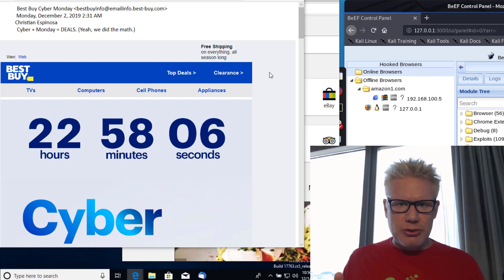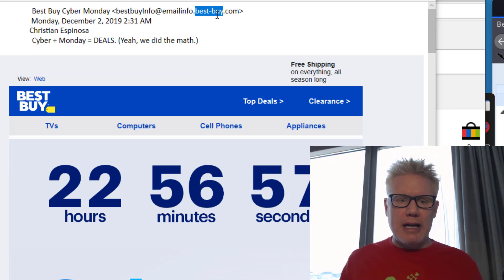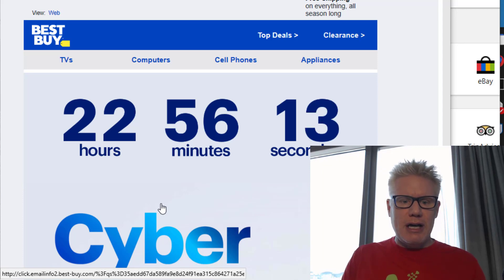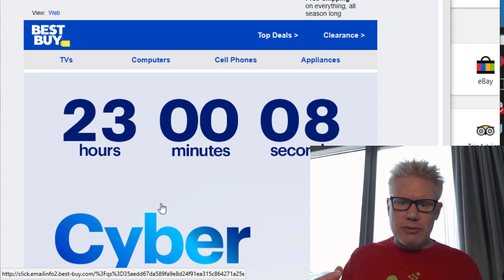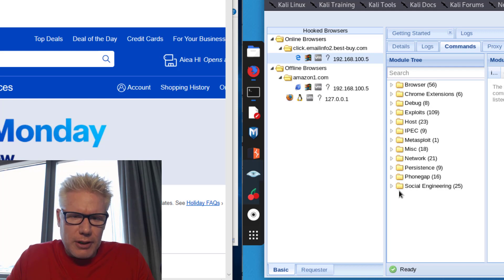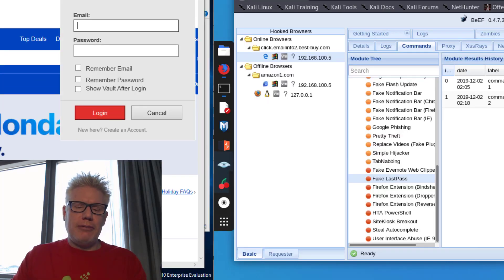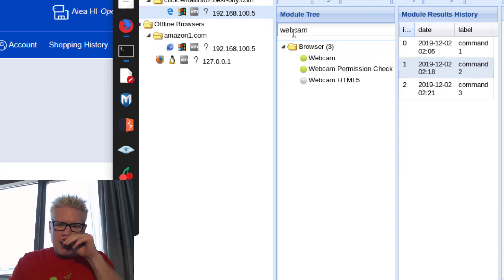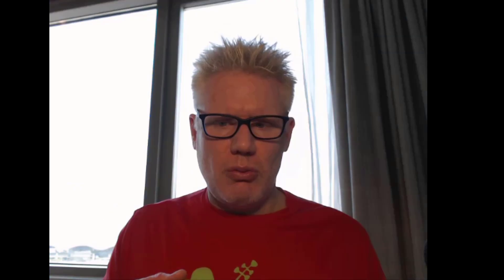Hackers Use Cyber Monday Emails to Take Over Your System: Phishing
Demonstration of how attackers/cybercriminals take advantage of promotions, events, holidays, etc., using email to entice you to click on a link. Once you follow a link to a site that looks like the real site, the attacker can take over your browser. In this demonstration, we use a tool called BeEF (Browser Exploitation Framework) to gain control over your browser.

Another tactic often used for Black Friday / Cyber Monday and other events is to direct you to a website that looks like the real site and trick you into logging on to that site, so the attacker can steal your credentials.

What can you do? Don't click on links in emails. Go to the website directly.